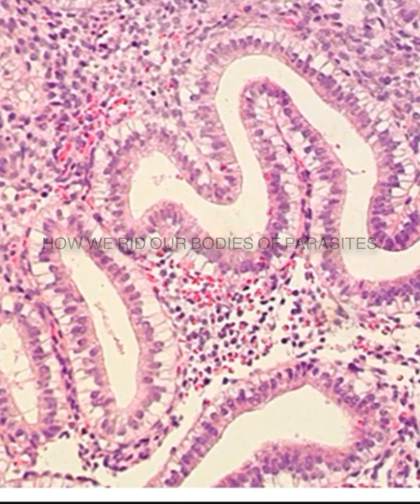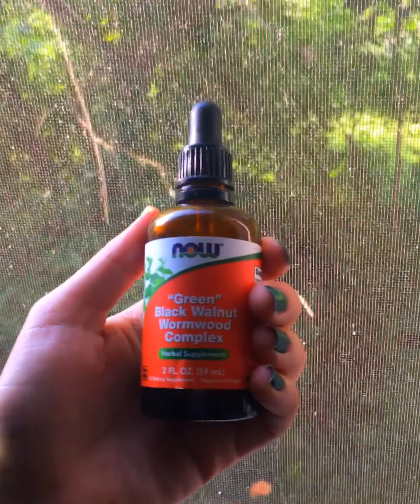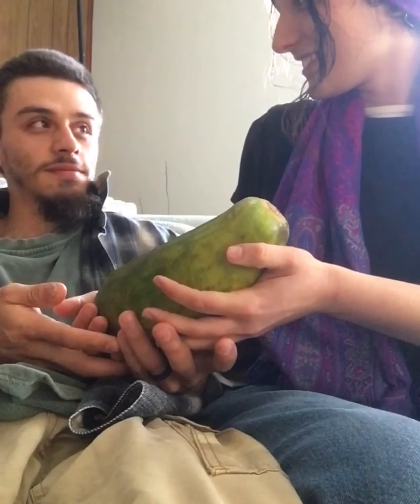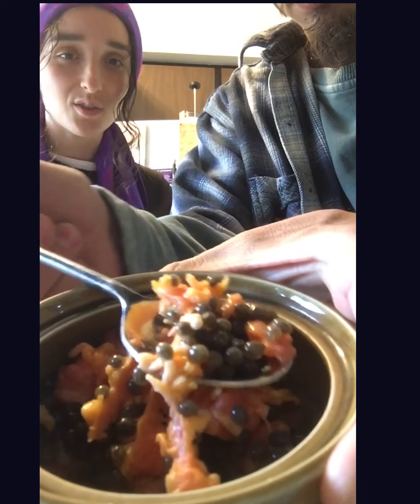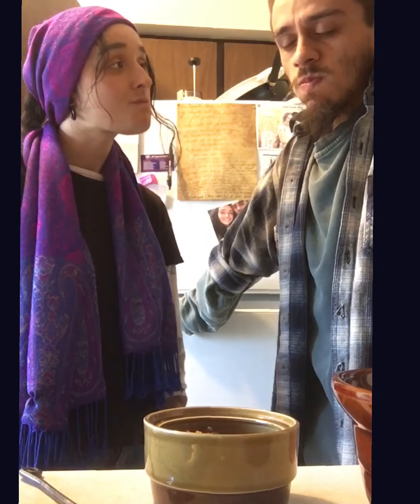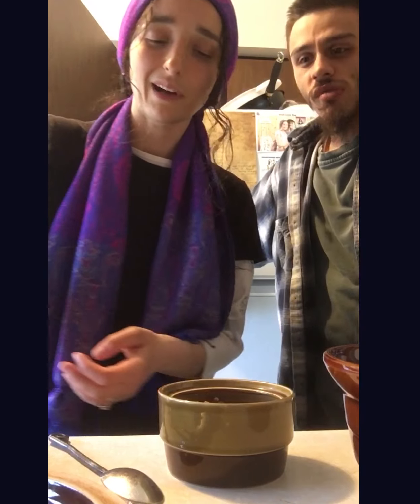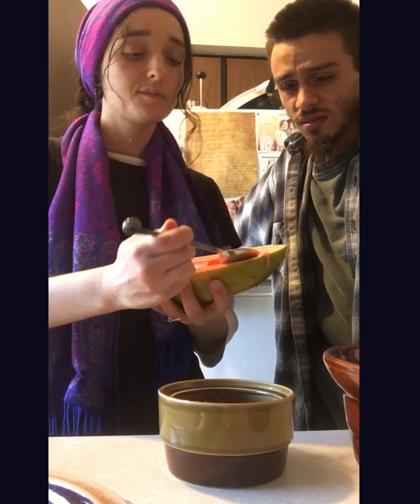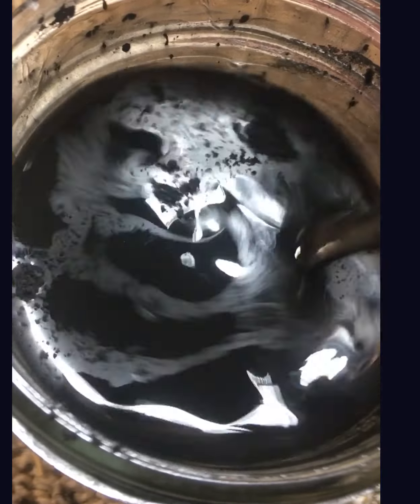Easy DIY PARASITE CLEANSE at home , organic & natural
My husband and I realized that eating undercooked or raw meats and having pets exposes most people to parasites ( we enjoy steak and sushi!!!)
So we did some research and for about 2 weeks went on a diet to get rid of these intestinal hitchhikers.

We experienced better gut health and less fatigue. And yes. We saw specks in our poo!!

For two weeks : NO DAIRY NO SUGAR
(As little sugar as possible)

Also other great remedies are organic apricots , coconut oil , turmeric.

If you have any other questions don't be afraid to ask. Hope our experience helps!